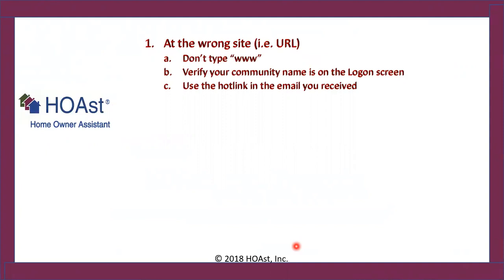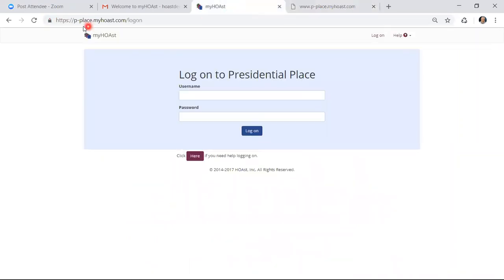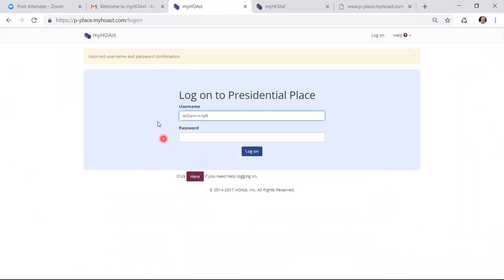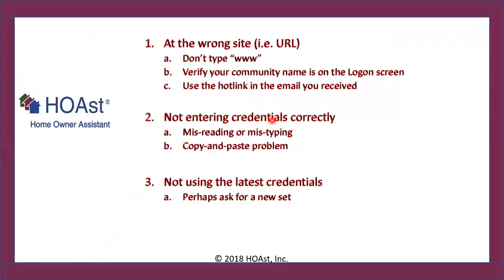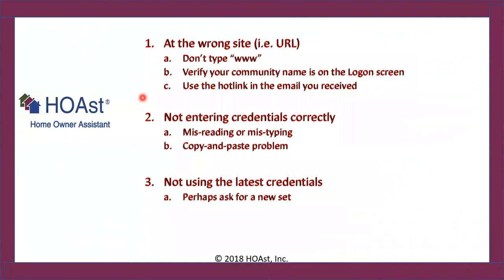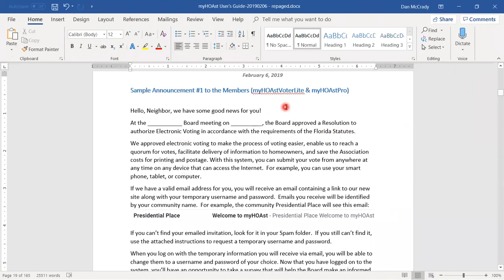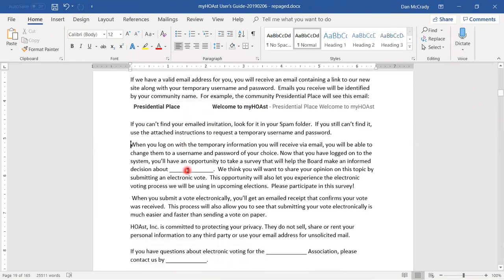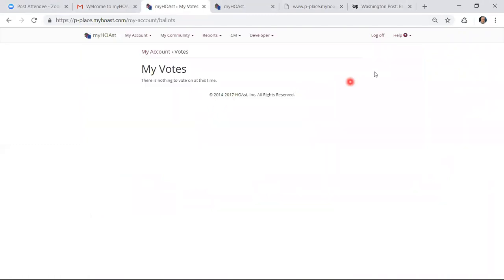HOAst, Inc. Online Tutorial, FAQs About Logging On to myHOAst®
Here are some answers to typical question about logging on:
* what happens if I lose my logon credentials?
* I think I used the right credentials but the system won't let me logon anyway
* how does a new user know how to logon?